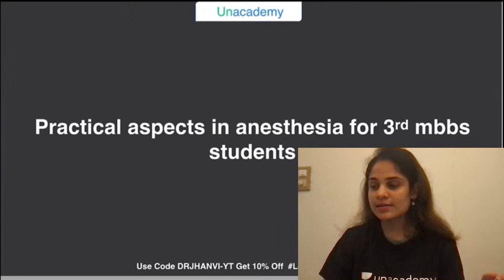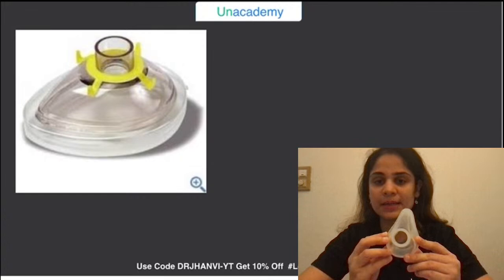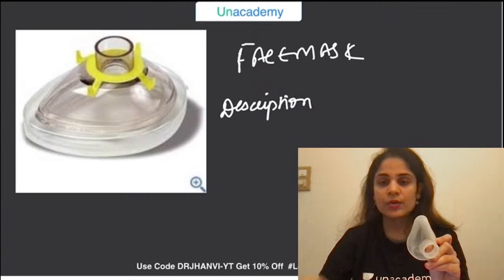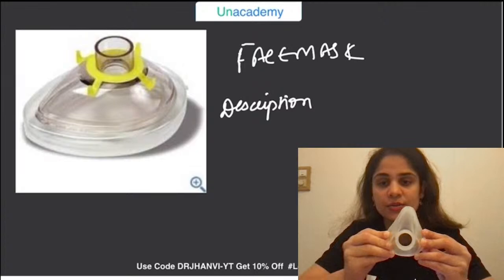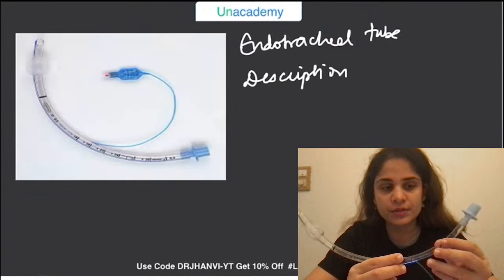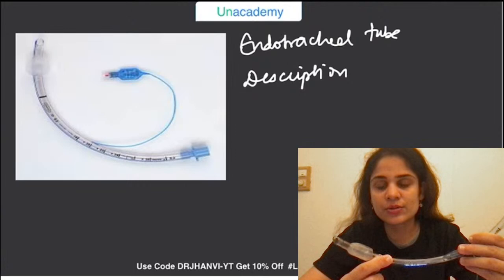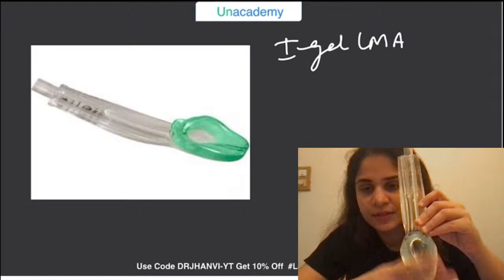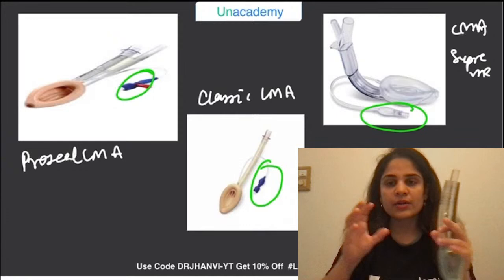Practical aspects in Anesthesia for 3rd MBBS exam Goers - Part 1 | Dr. Jhanvi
In this session, Dr. Jhanvi is going to discussPractical aspects in Anesthesia for 3rd MBBS exam Goers
Attend the session LIVE and stay ahead with your NEET PG & Other medical PG Exam preparations with Unacademy Live NEET PG. Learn LIVE from Dr. Jhanvi and other Top Edcators on Unacademy Subscription

Subscription Benefits: -
1. Learn from your favourite educators and toppers
2. Dedicated DOUBT sessions
3. One Subscription, Unlimited Access
4. Real-time interaction with Teachers
5. You can ask doubts in the live class
6. Download the videos & watch offline

Dr. Jhanvi pursued MBBS in Seth GSMC and KEM Hospital and completed MD Anesthesiology in Tata memorial hospital. She has a total of 2 of years teaching experience currently teaching at KEM hospital for the past 1 year#NEETPG